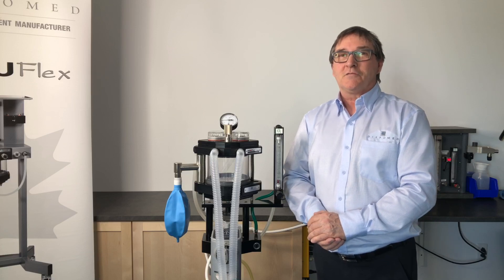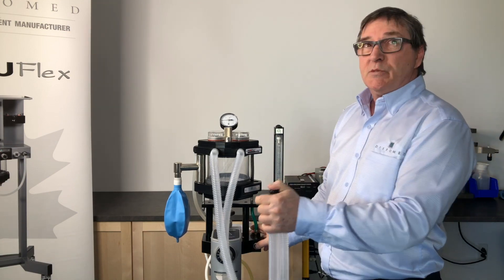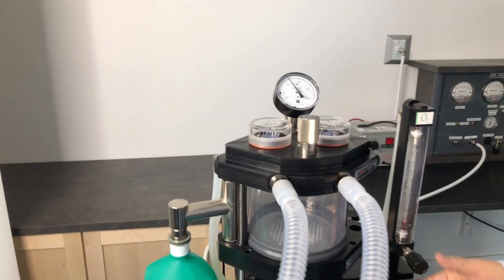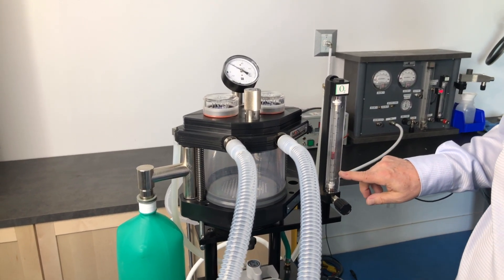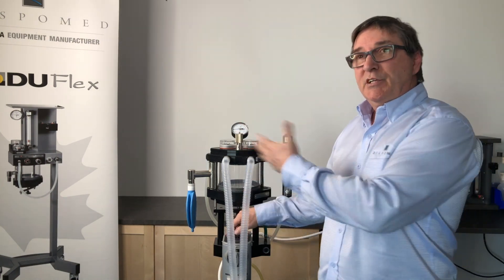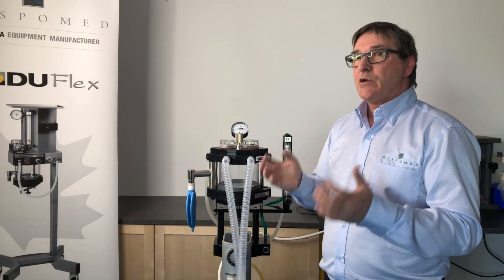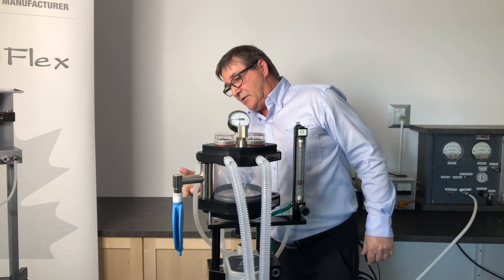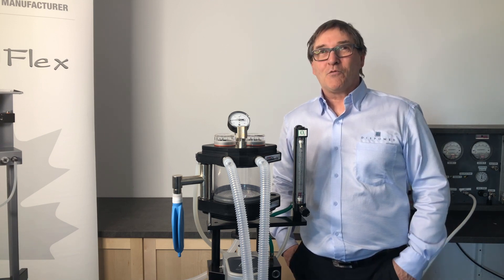Do you perform enough leak tests on your veterinary anesthesia machines?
In this video, see additional leak tests to be performed on your anesthesia machines, which will help you avoid problems during your procedures.